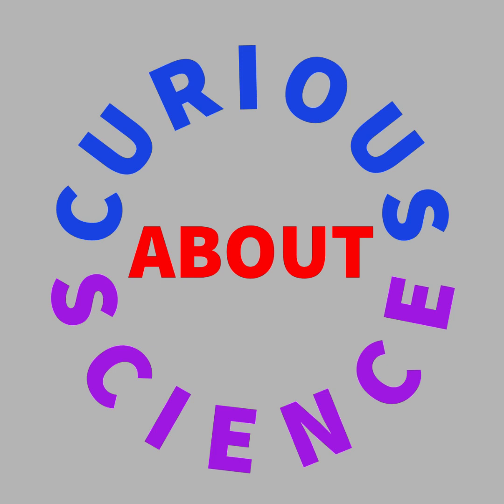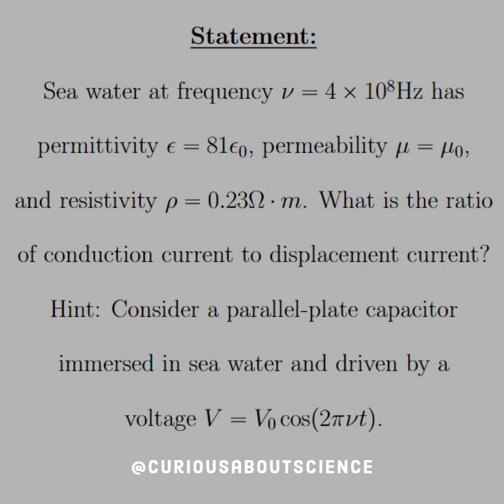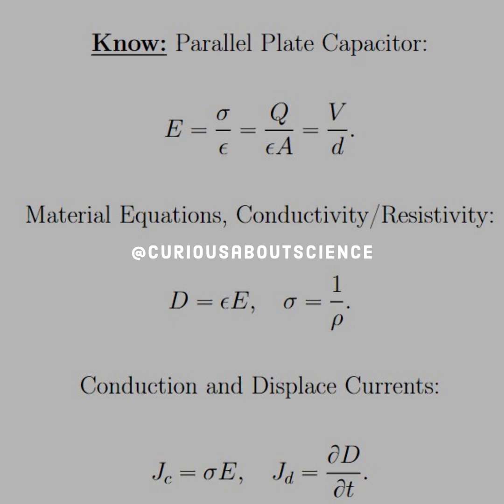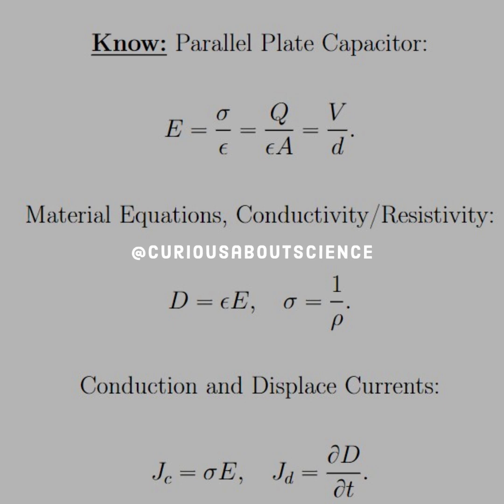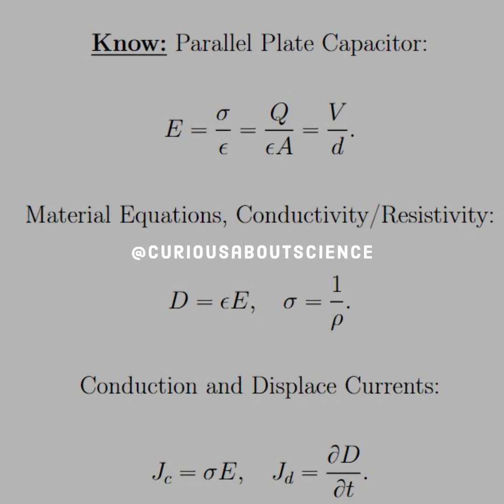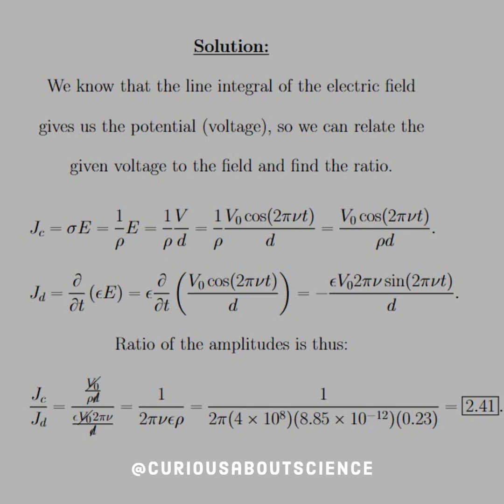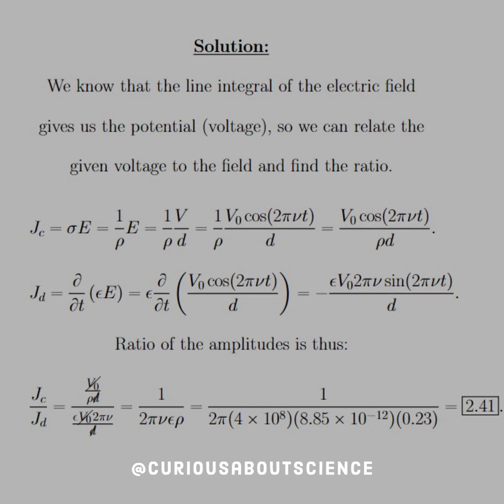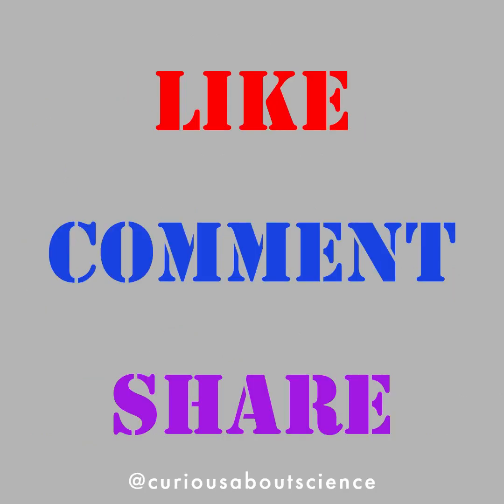Problem 7.40 - Maxwell's Equations, Maxwell's Equations in Matter: Introduction to Electrodynamics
Another very fun numerical problem. Both sets of equations are important to note!